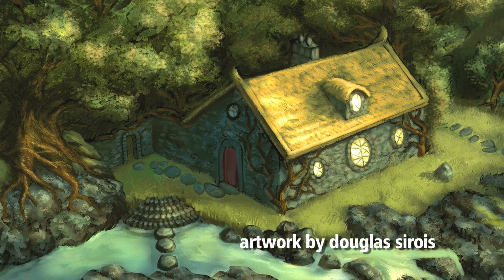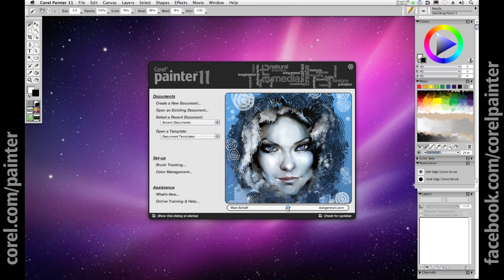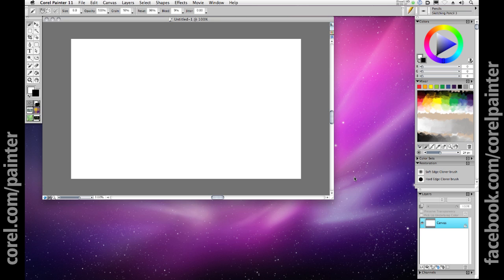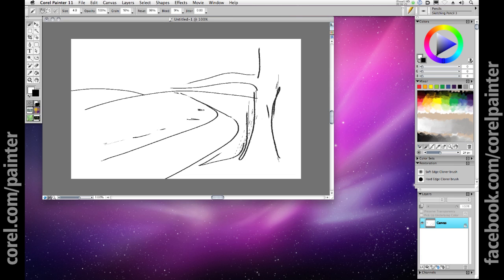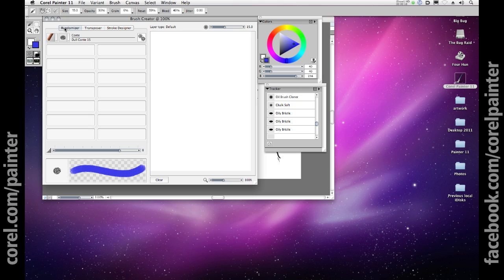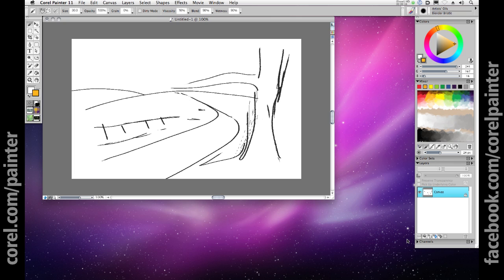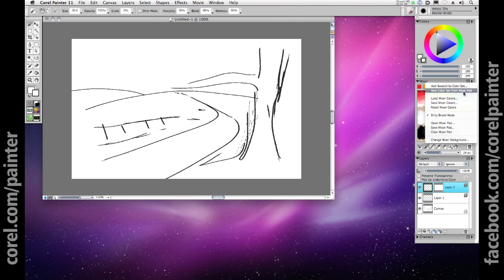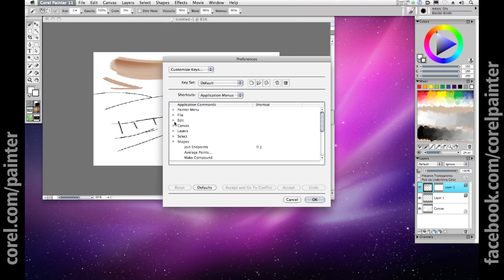Corel Painter Tutorial: Overview for Concept Artists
Learn how Corel® Painter™ 11 could easily become your new jumping off point for the creation of original drawings and illustrations in this overview for beginners as well as those designers, concept artists and illustrators experienced with Adobe® Photoshop™ and Adobe® Illustrator™.